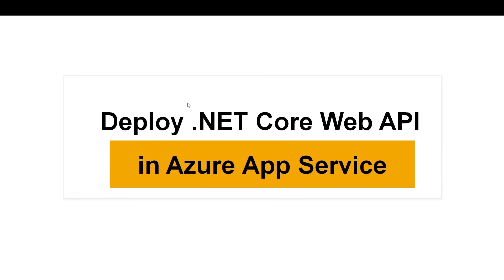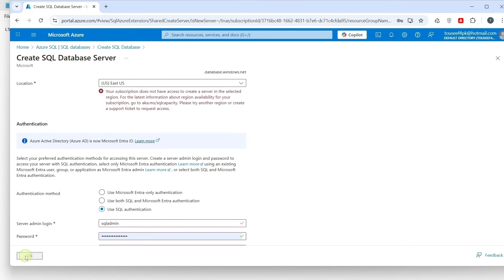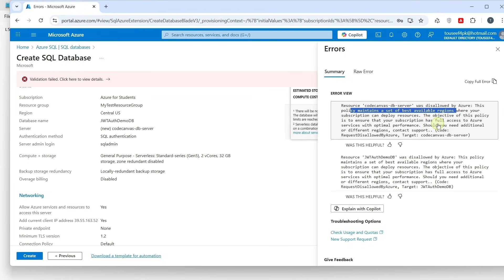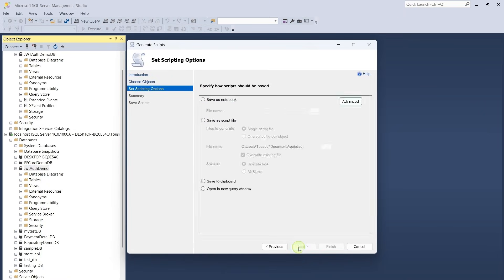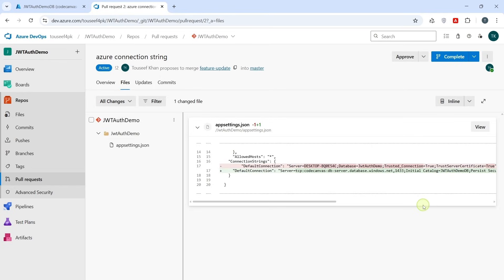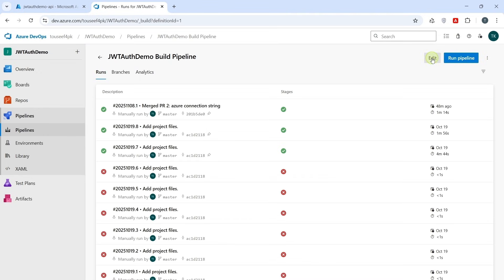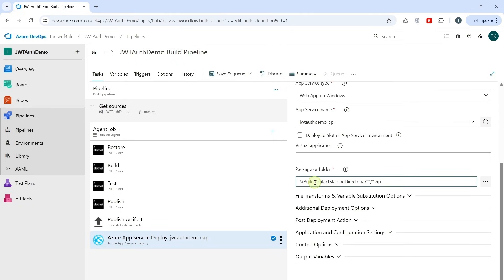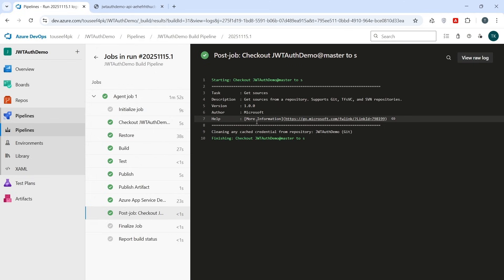How to Deploy .NET Web API to Azure App Service with Azure DevOps CI/CD Pipeline + Azure SQL#Part2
Learn how to deploy a .NET Web API to Azure App Service using Azure DevOps CI/CD Pipelines — step-by-step and beginner friendly.
This video walks you through everything from setting up the Azure SQL Database to configuring build & deploy pipelines, fixing packaging issues, and finally testing your live API on Azure.

This video continues the Azure DevOps tutorial series for deploying a .NET Web API.
In Part 1, we covered creating the Azure DevOps Build Pipeline using Self Hosted Agent step by step.

In this video (Part 2), we focus on Azure SQL Database setup, deploying the API to Azure App Service, fixing artifact issues, and testing the API live on Azure.

Perfect for students, beginners, and anyone using free tier Azure!

🔹 Creating an Azure SQL Database
🔹 Updating the connection string in the project
🔹 Pushing code to Azure Repos Git
🔹 Setting up Azure DevOps Build Pipeline
🔹 Adding Azure App Service Deploy task
🔹 Fixing artifact packaging & publish folder issues
🔹 Successfully deploying to Azure App Service
🔹 Testing deployed API using Postman
🔹 Verifying data in Azure SQL DB
🔹 Working within free tier limitations (Students Subscription / Free App Service)

⏱ Timestamps

00:00 – Introduction
00:25 – Creating Azure SQL Database
02:10 – Updating project connection string
03:00 – Pushing code to Azure Repo
03:45 – Creating Build Pipeline
05:10 – Fixing Publish Folder Issue
06:20 – Adding App Service Deploy Task
07:40 – Running Deployment Pipeline
09:15 – Testing API on Azure
10:10 – Verifying data in SQL Database
11:20 – Test API in Postman
12:30 – Conclusion

📌 Useful For

✔ .NET Developers
✔ Azure DevOps Beginners
✔ Students using Azure Free Tier
✔ Anyone deploying APIs to Azure App Service

📹 How to Deploy .NET Core 9 Web API to Kubernetes Locally Using Docker | Kubernetes + Docker Tutorial

📹 How to Create a Setup .exe in Visual Studio 2022 Step by Step | Installer for C# Windows Forms